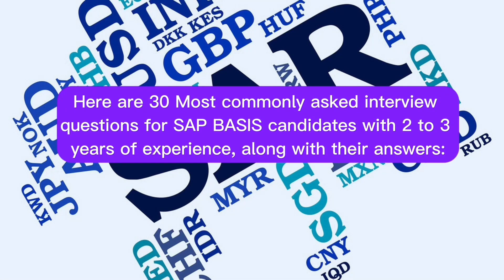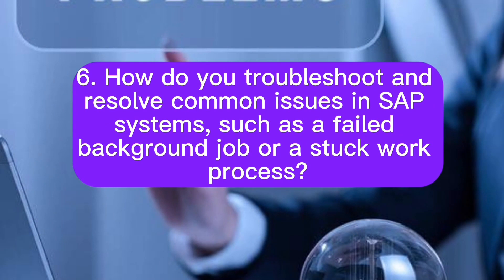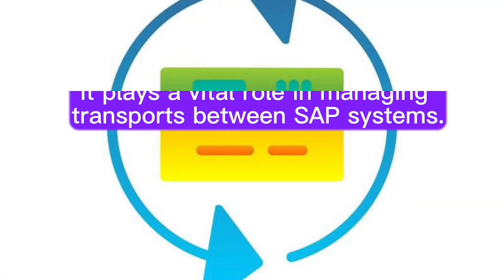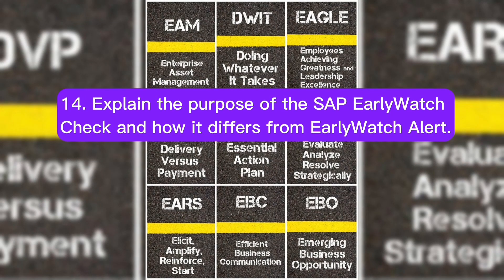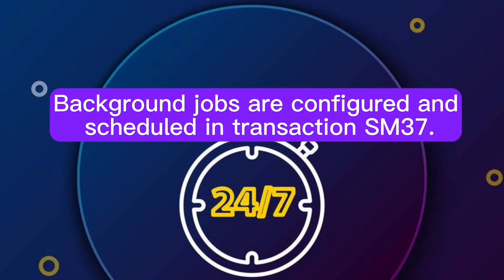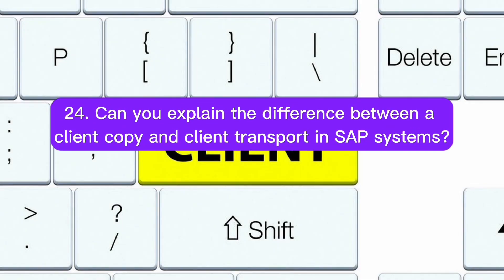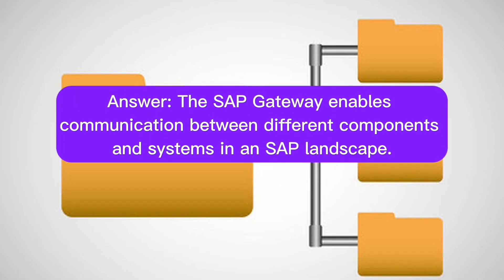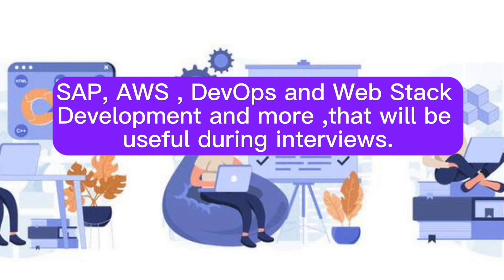"SAP BASIS" For 2 TO 3 Years Experienced, Most Asked Interview Q&A to succeed in Interviews !!